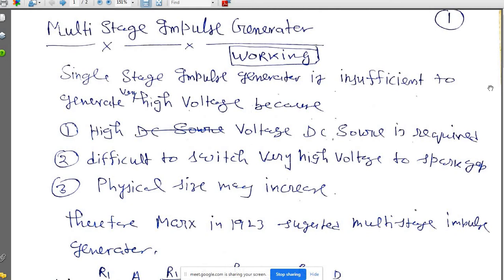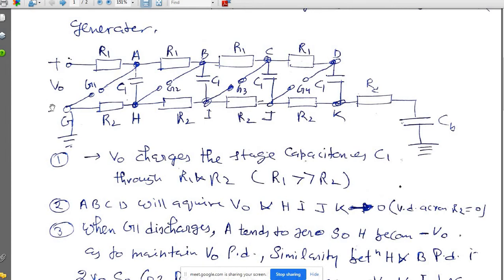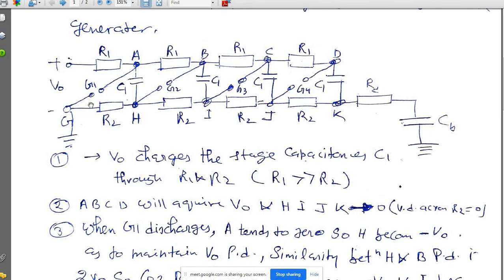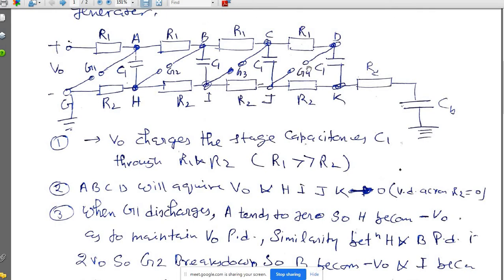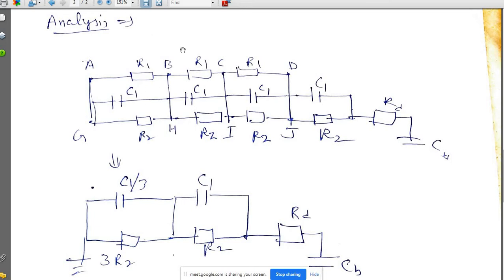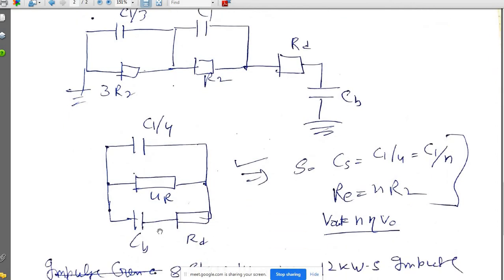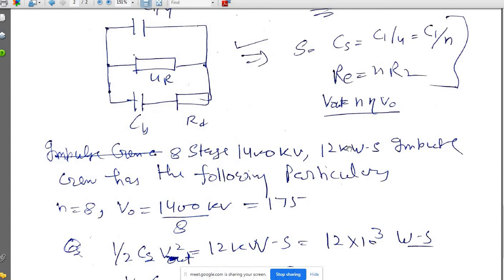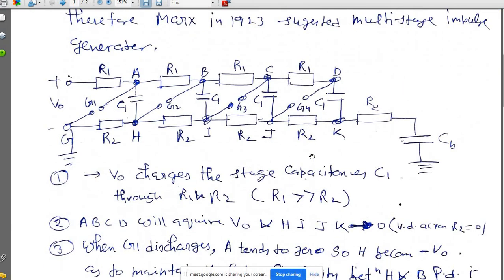Working of Multi Stage Impulse Voltage Generator | Marx Circuit | High Voltage Engineering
working and analysis of Multistage Impulse generator are explained with an example,  rating of the impulse generator is explained. marks circuit is explained.